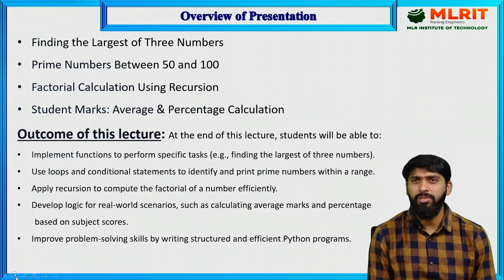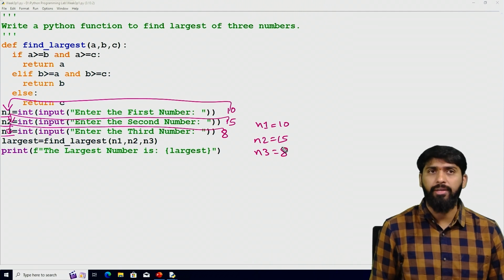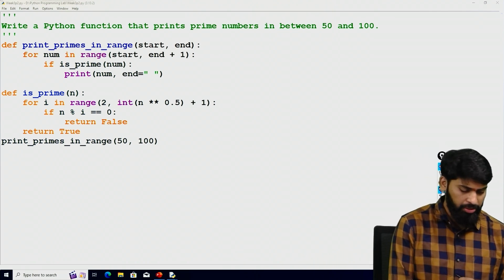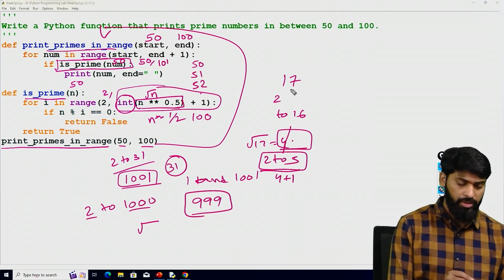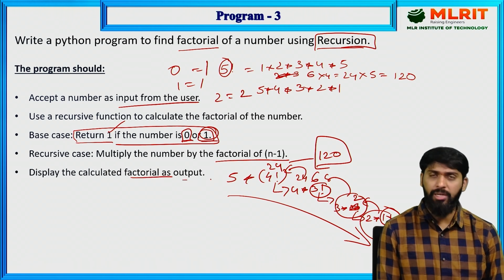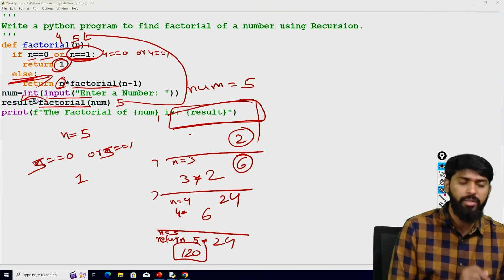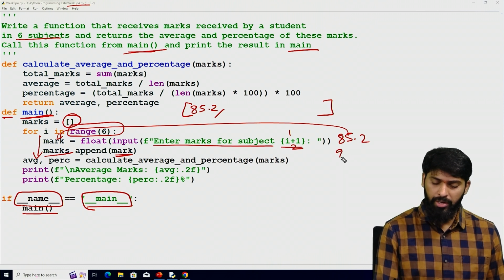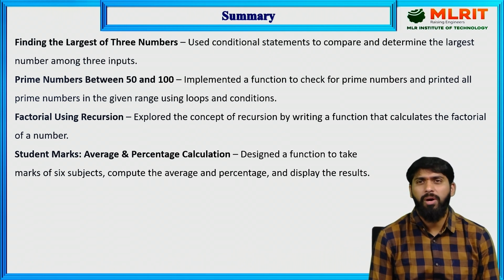LEC06|PPL|Python W3: Largest of 3, Prime Num, fact(Recur),Marks(Avg & Perc) by Dr. K.Varada Rajkumar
LEC06| Python Programming Lab | Python W3: Largest of Three, prime Numbers, factorial (Recursion), Student Marks (Average & Percentage) by Dr. K. Varada Rajkumar
Associate Professor,
Hyderabad.